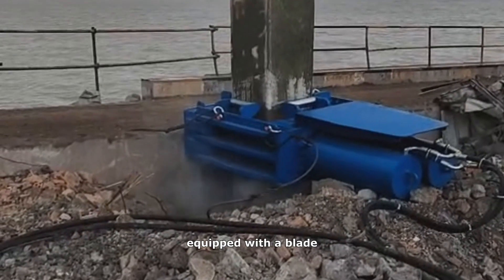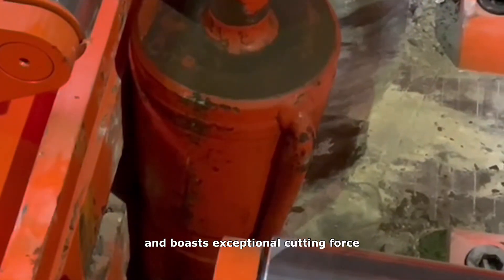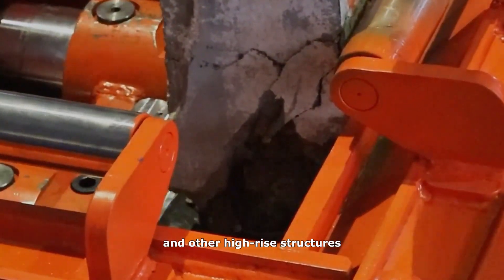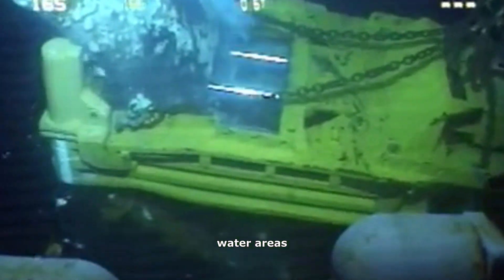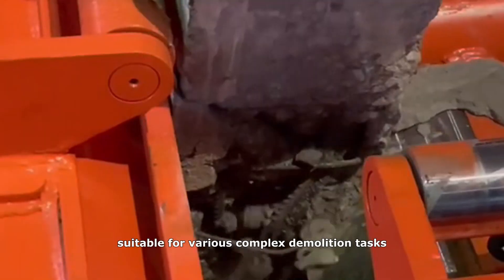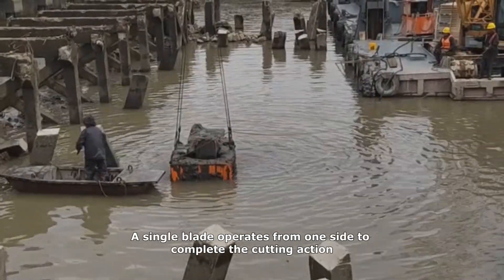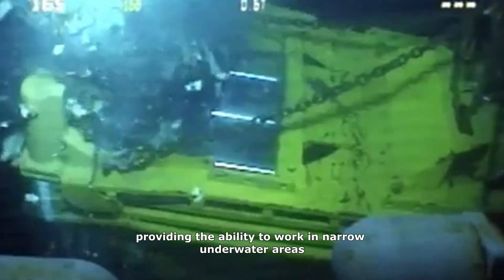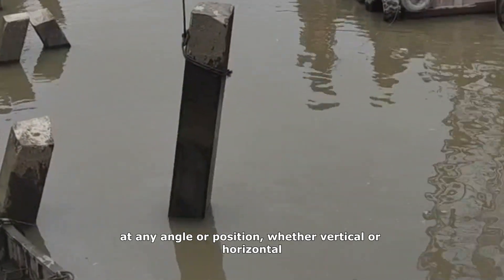Powerful Hydraulic Pile Cutter for Underwater & Bridge Demolition | BeiYi Machinery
Explore Beiyi’s Hydraulic Pile Cutter — engineered for extreme demolition conditions both above and below water. Whether you're dismantling a bridge or cutting underwater offshore support piles, this tool delivers unmatched cutting power and versatile performance.

✅ Blade design cuts through steel bars with ease
✅ Ideal for underwater pile cutting — works in tight, deep-water conditions
✅ Perfect for high-altitude demolition of bridges and high-rise structures
✅ Operates at any angle — vertical, horizontal, or inclined
✅ Features a hydraulic gate to securely wrap and cut piles